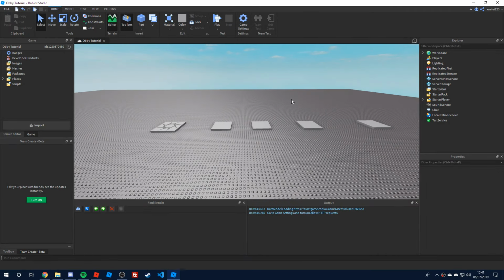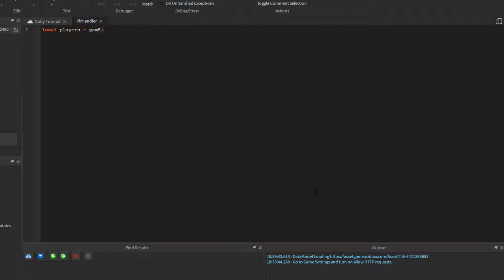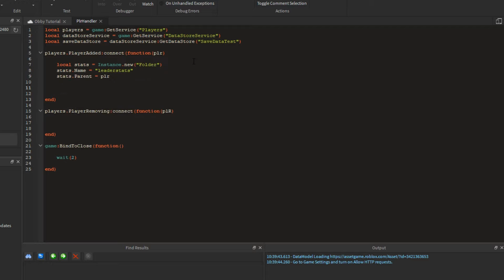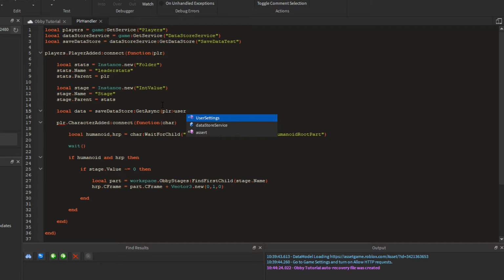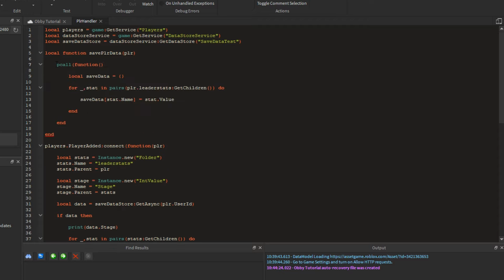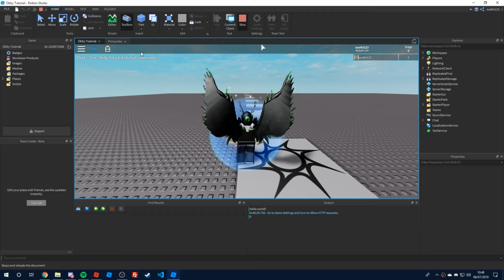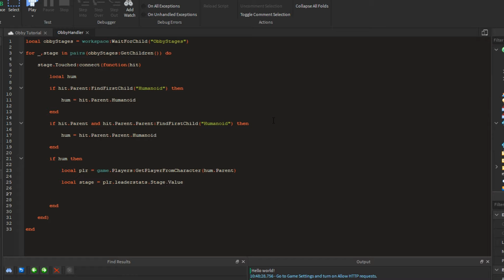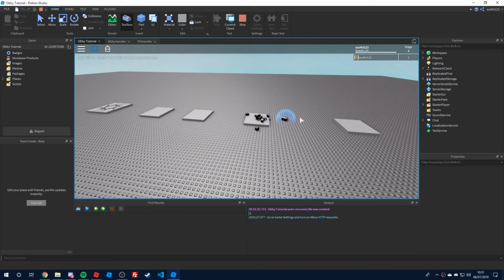OBBY CHECKPOINT SYSTEM WITH SAVING - Roblox Scripting Tutorial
Hey guys! In this video I will be showing you how to make an obby system with saving checkpoints!